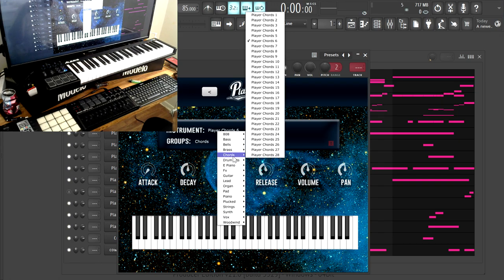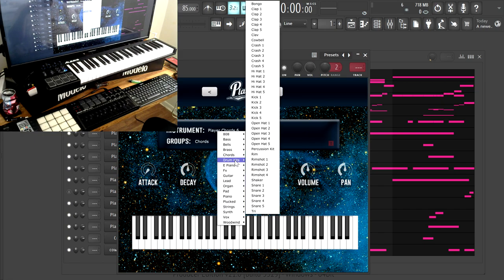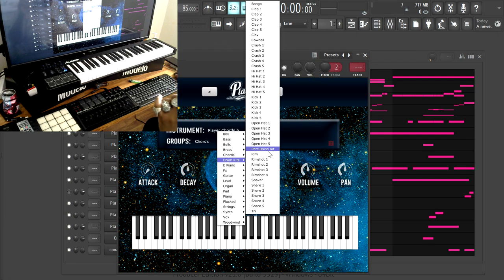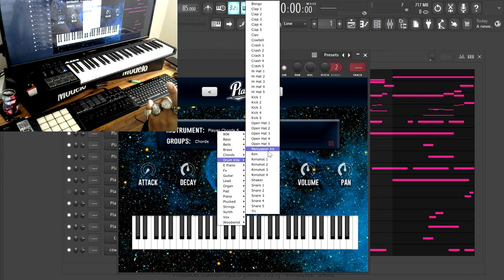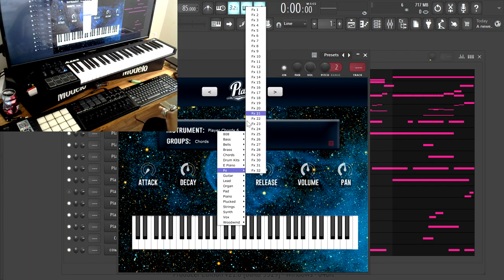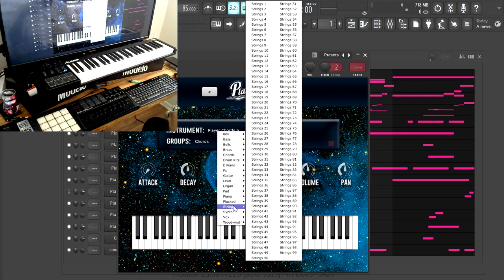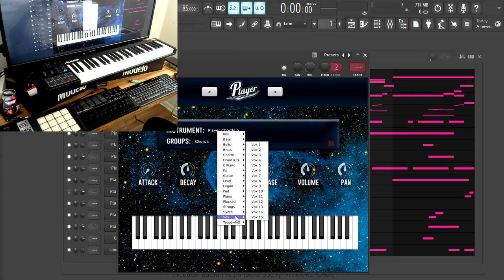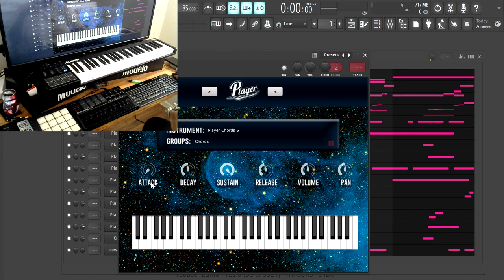Player VST CasOnDaBeat beat video 21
Are you looking for a particular type of sound for that genre of music? This is the VST Player￼￼